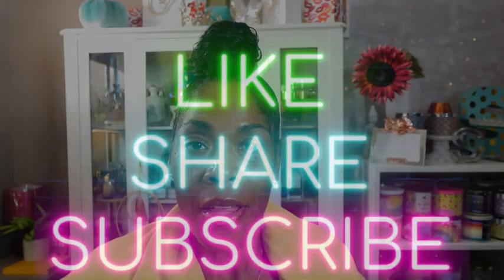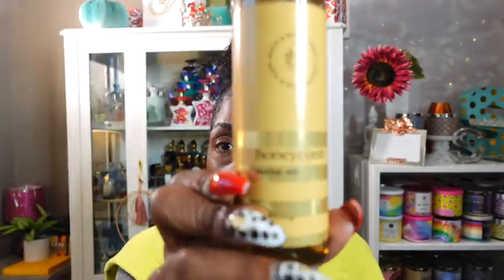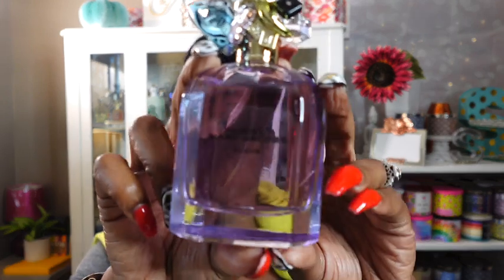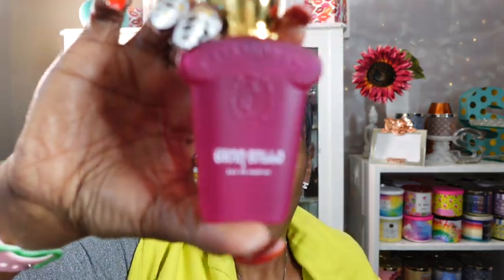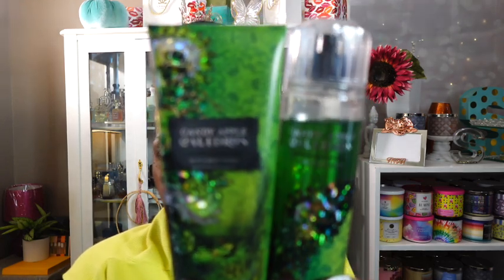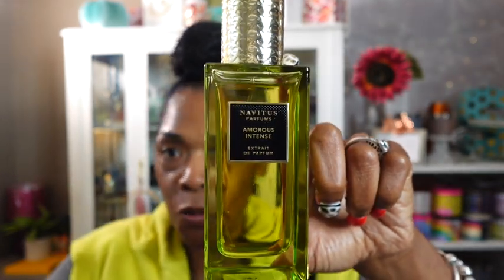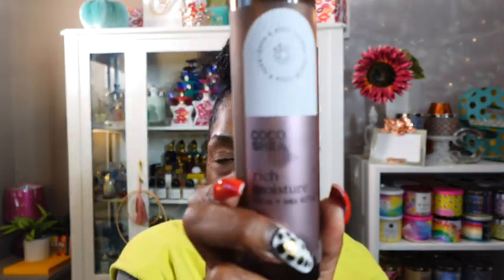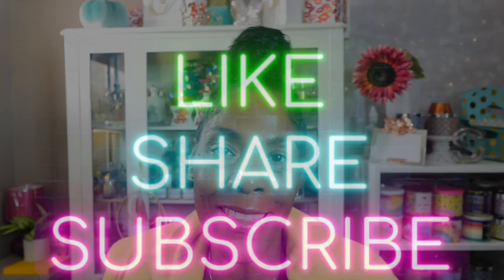Fragrances I Wore This Week No 053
Hello Nistas!
Welcome to the week of October 6th fragrance roundup! 🌿✨ Join me as I share my favorite fragrances of the week and reveal unique combinations that create signature scents you won’t find anywhere else. From fresh and citrusy to warm and spicy, I’ve curated a selection of perfumes and colognes that suit every mood and occasion.

Whether you’re a fragrance newbie or a seasoned scent lover, you’ll find inspiration to switch up your daily routine and discover new favorites.

What are your favorite fragrance combos? Share in the comments below
If you're interested  in Supporting The Channel or Me
SavingsFashionista
1515 Stouts Road Unit 307
Fultondale, AL 35068

 Sunday
✔︎ Coco Shea Honey Fragrance Body Wash, Fragrance Mist, Body Oil and Lotion by Bath & Body Works
Vanilla Potion by Tru Fragrances

✔︎Monday
Perfect Elixir by Marc Jacobs

✔︎Tuesday
Salted Caramel Butta Drops by Fenty Skin
Vanilla Bean Noel Fine Fragrance Mist by Bath & Body Works
Grand Ballo by Xerjoff

✔︎Wednesday
Candy Apple Cauldron Body Cream & Fragrance Mist by Bath& Body Works
Amorous Intense by Navitus & AI

✔︎Thursday
Sweetheart  Cherry Body Cream & Fragrance Mist by Bath & Body Works
Black Opium Over Red by YSL

✔︎Friday
Toasted Marshmallow Body Butta by Fenty
Princess by Kilian

Oriana by Parfums de Marly

✔︎Saturday
Coco Shea Body Oil
Peach’s Revenge by Sarah Baker

🌟Lucky Scents Promo: Savings10🌟

Amazon Storefront!